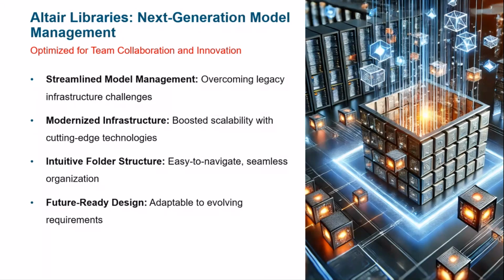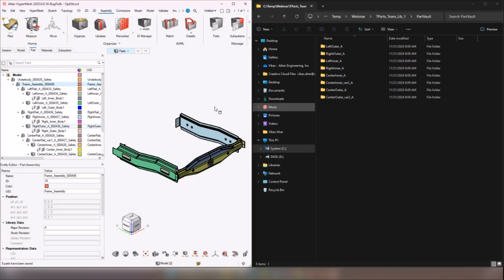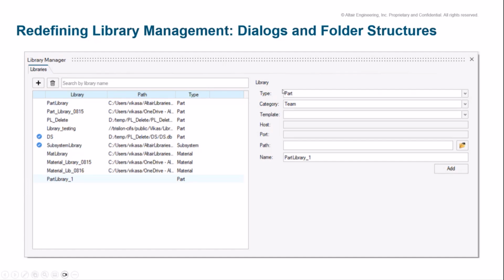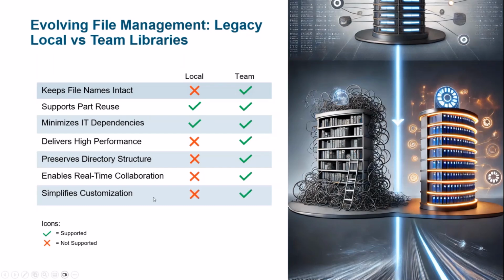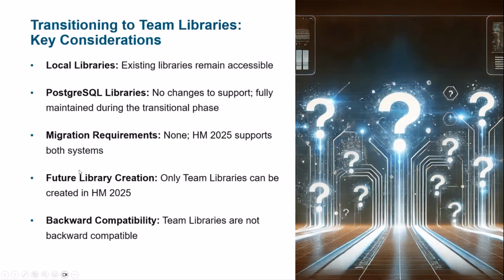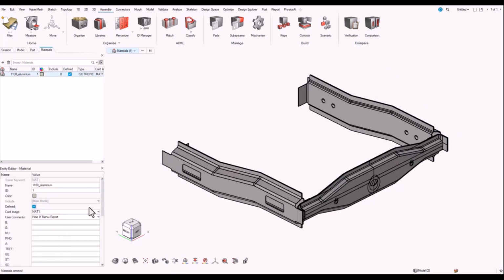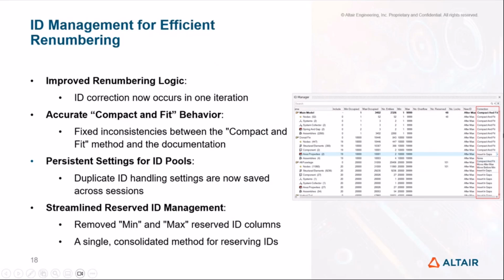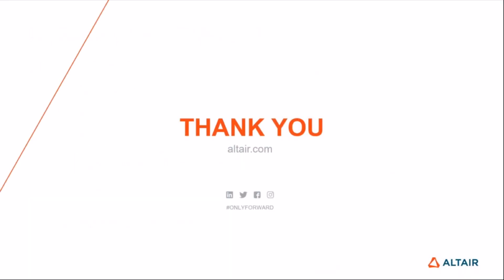HyperWorks 2025 Release Highlights: Model Build and Assembly